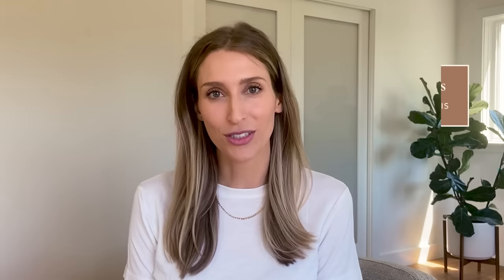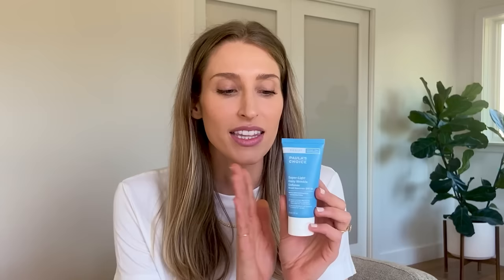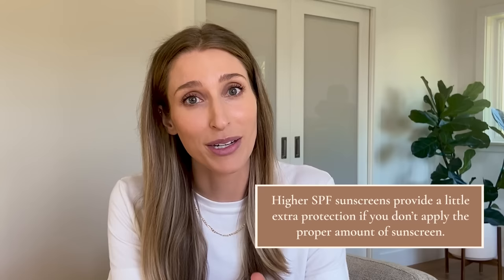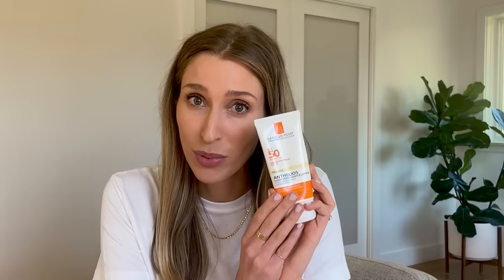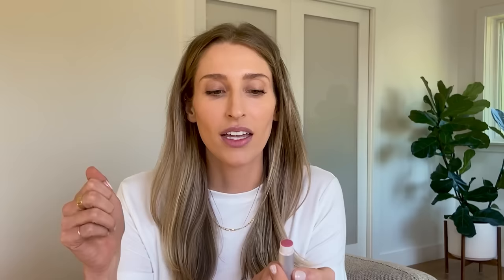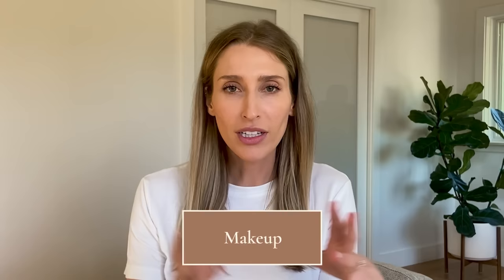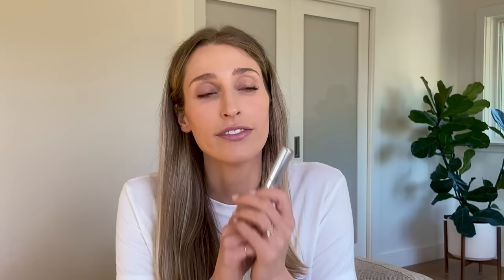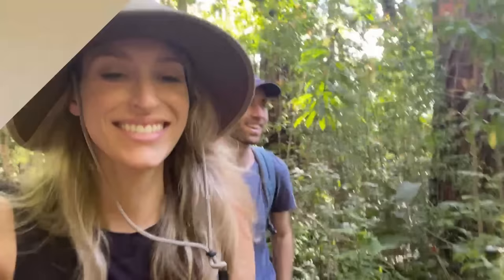What a Dermatologist Packs for a Beach Vacation: Reef-Safe Sunscreen, UPF Clothing, & More!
I recently went on a beach vacation to Hawaii with my husband to celebrate our two-year wedding anniversary. As a dermatologist, sun protection was my main focus when packing for our trip. That's why I decided to share all my dermatologist beach vacation essentials that I brought with me. You'll see all of the sunscreens I packed (plus how I calculated how much sunscreen to bring) as well as UPF clothing and more.

Brush-on Block Protective Mineral Lip Oil SPF 32*
Jane Iredale LipDrink Lip Balm SPF 15*
Land’s End Rash Guard UPF 50*
Coolibar UPF 50+ Beach Shawl*